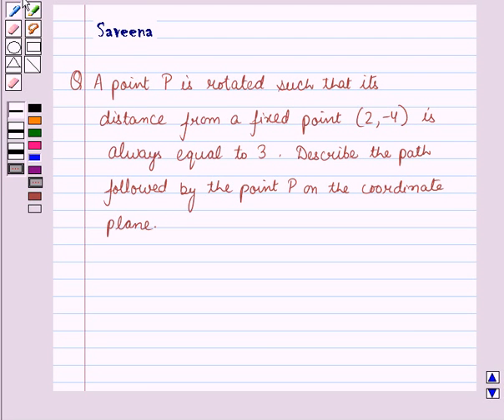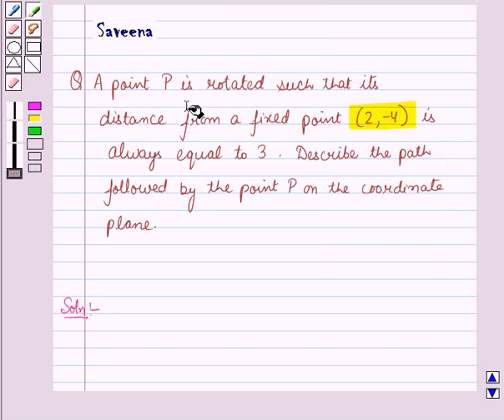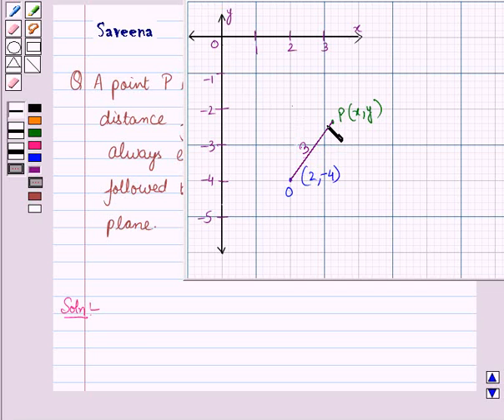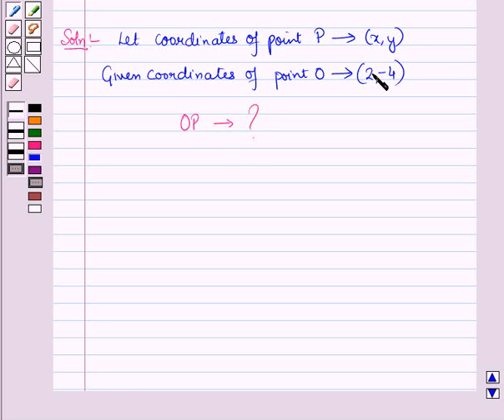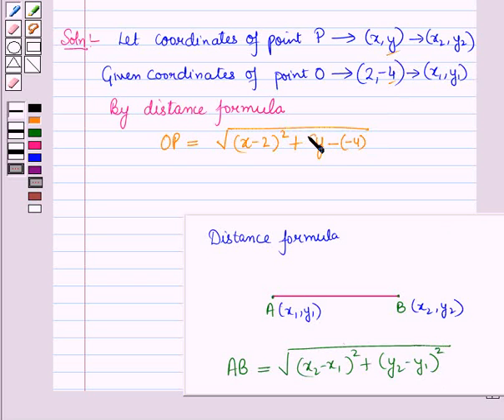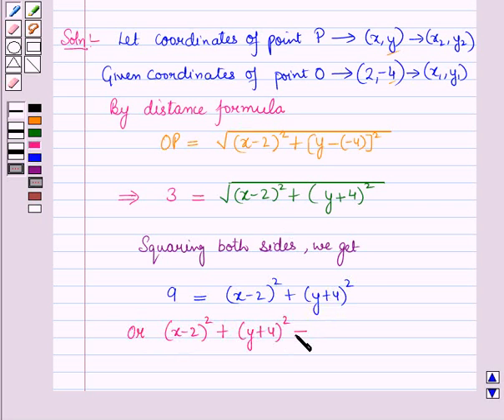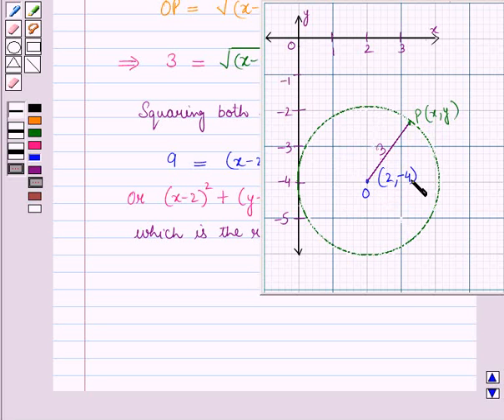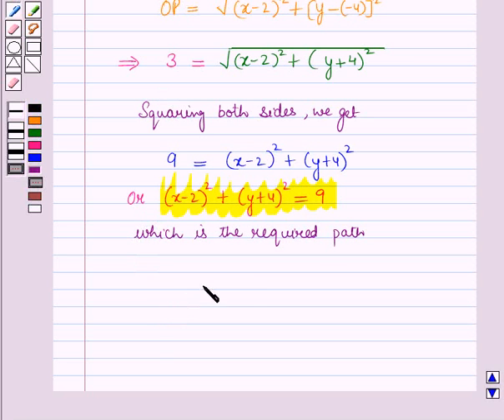Maths 9 CC LINES ANGLES SE10